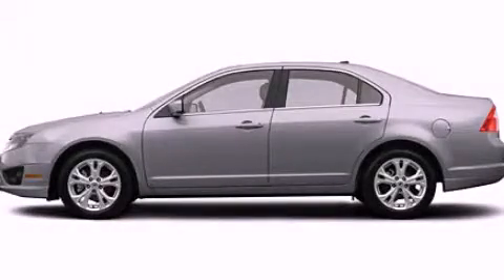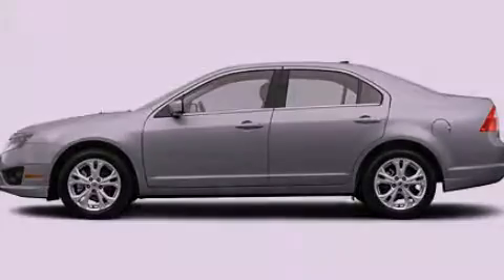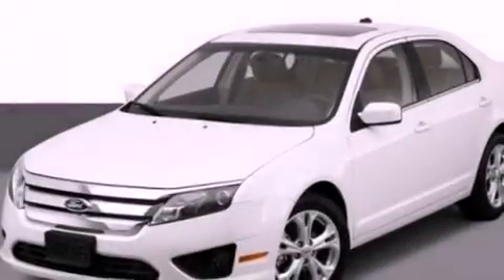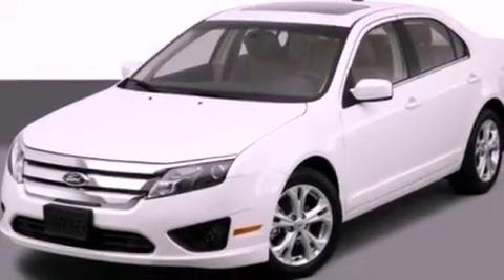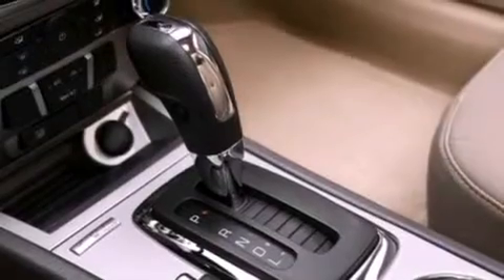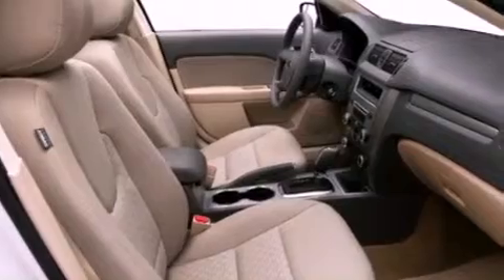2012 Ford Fusion TN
Year : 2012
 Make : Ford
 Model : Fusion
 Engine : 2.5L I4
 Trans . : Automatic
 Exterior : Silver

 Interior : Gray
 Marshal Mize Ford